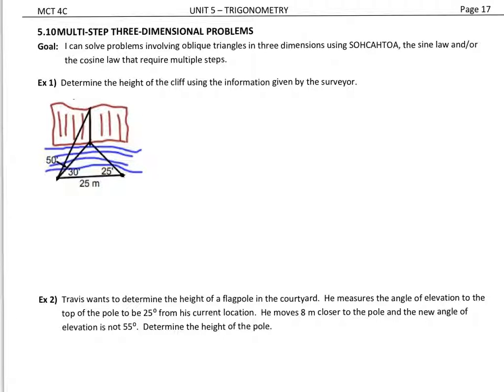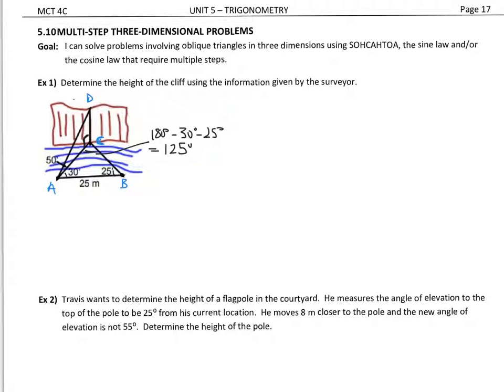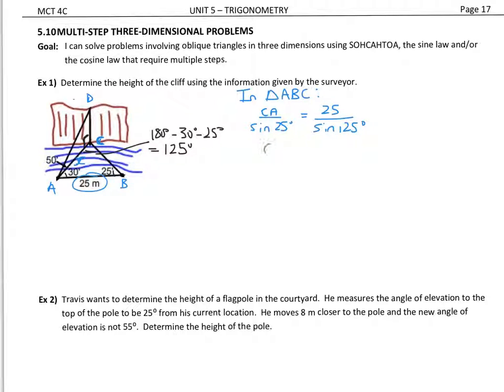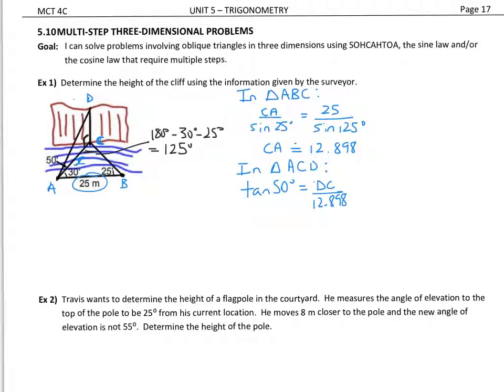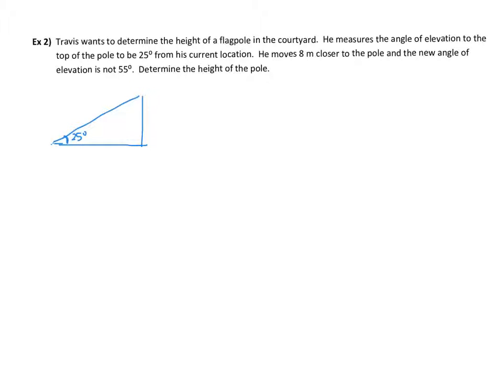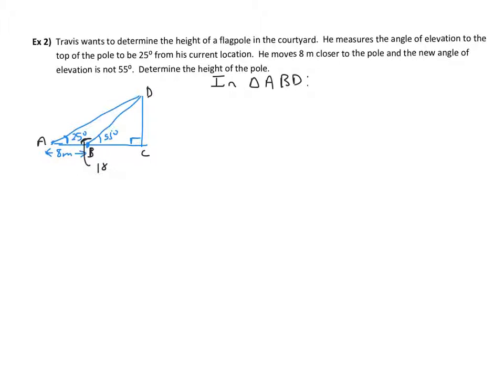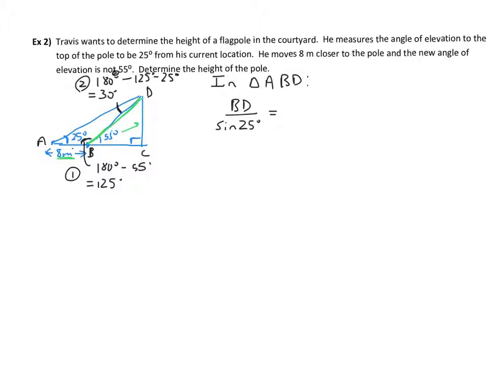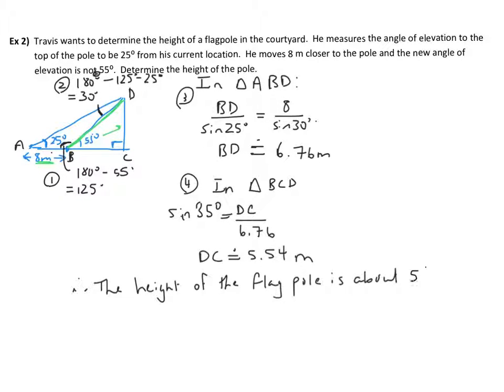5.10A Multi-Step 3D Trig Problems